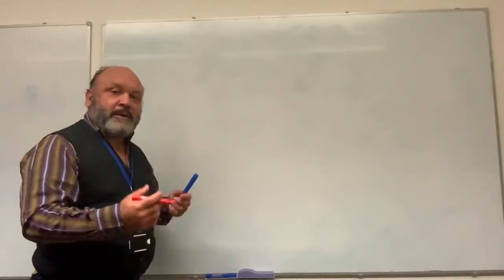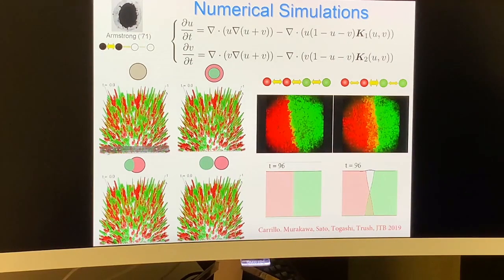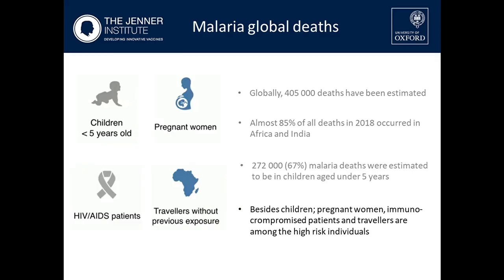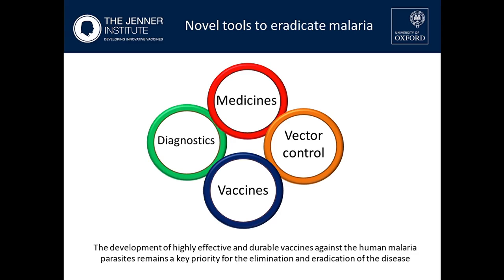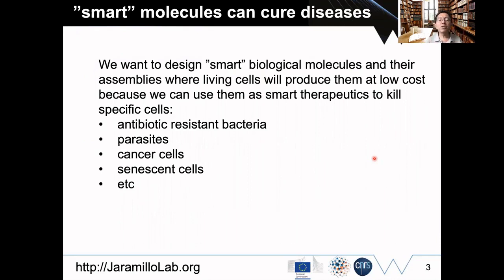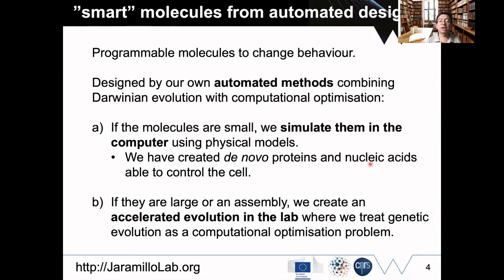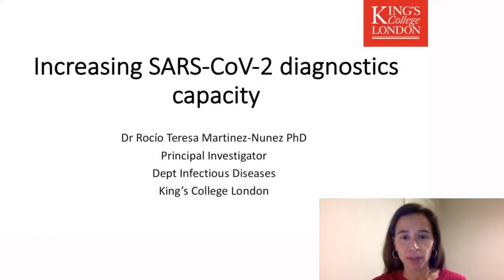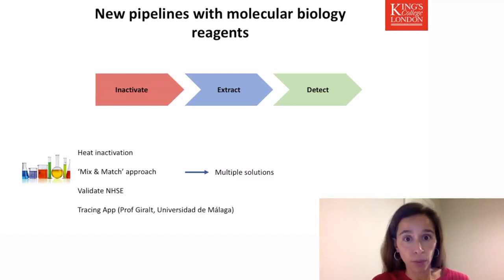Spanish Researchers in Britain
There are currently over 5,000 Spanish scientists, researchers, doctors, and nurses living and working in Britain. This program shows some of these Spaniards that are performing their works in different universities, laboratories, and hospitals across Great Britain: Jose Antonio Carrillo de la Plata, David Pulido Gómez, Andrés Jaramillo, and Rocío T. Martínez Núñez.